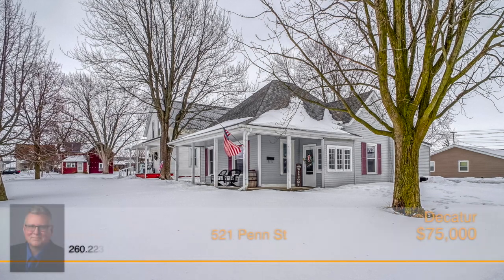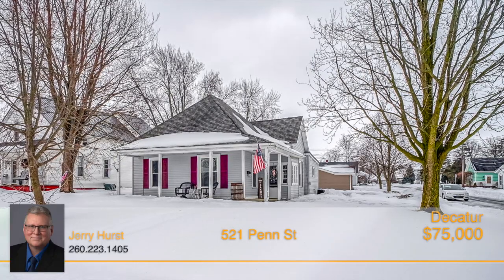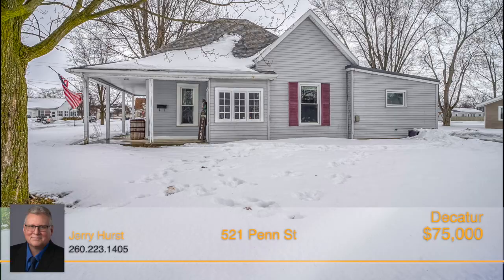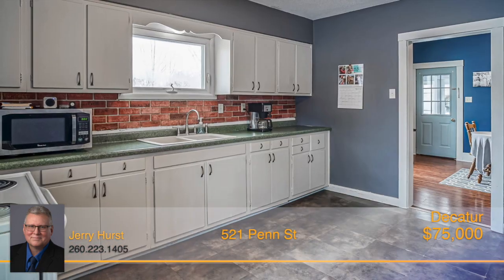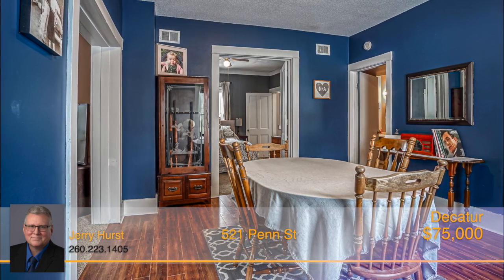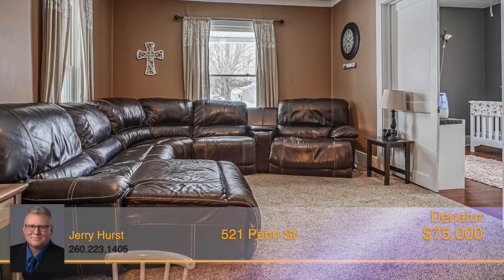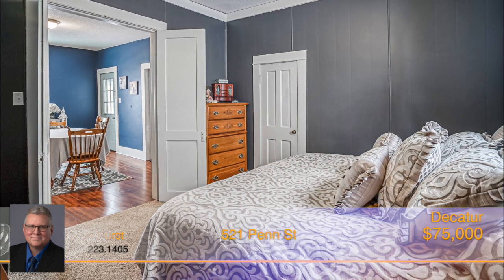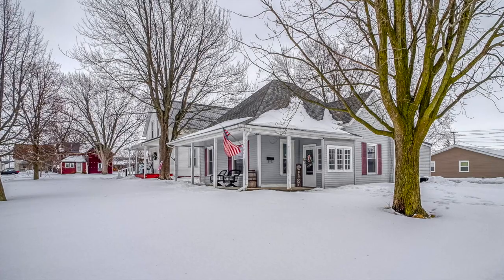521 Penn St, Decatur, IN 46733